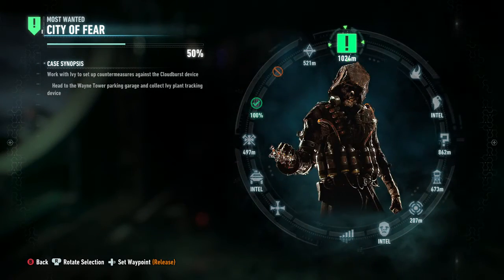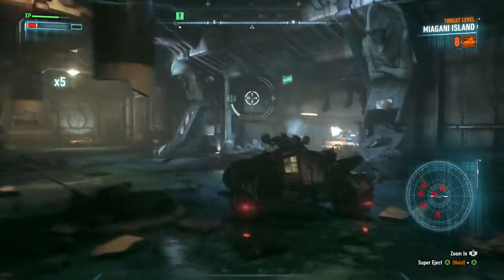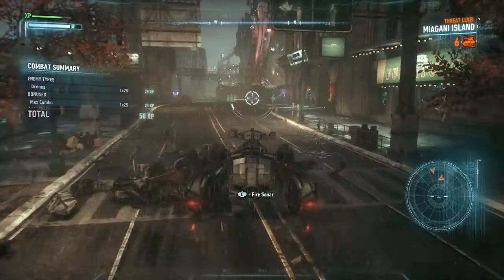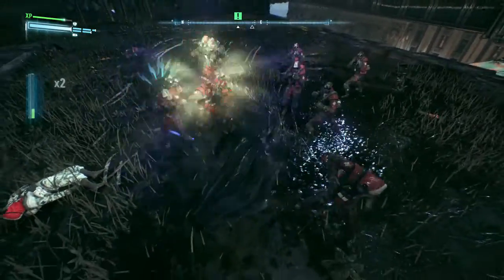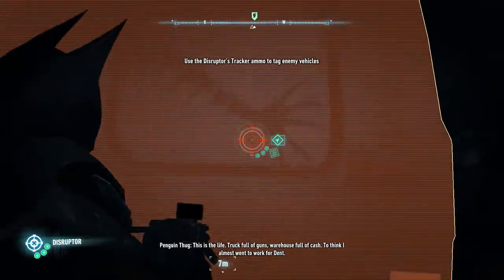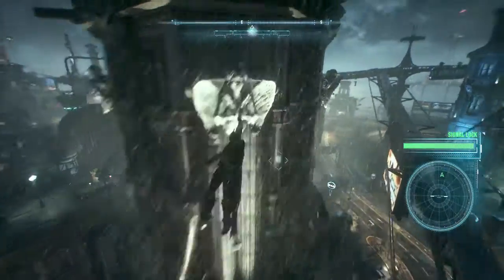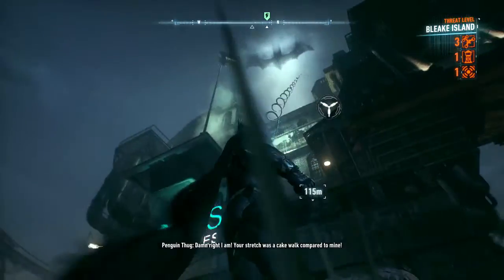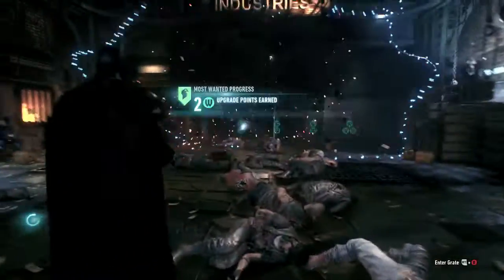Batman: Arkham Knight Walkthrough Part 22(Xbox One) | Infiltration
Batman: Arkham Knight Walkthrough Part 22 on Xbox One. This Lets play series includes all main story missions, DLC missions, side, missions, collectables, and the ending of the single player campaign. This game was created by Rocksteady Studios and published by WB Games partnered with DC Comics.

In this absolutely insane finale for the Batman Arkham trilogy, Batman must battle his way through Gotham to take down the Scarecrow on this wretched night once and for all. Batman must fight against many super villains all united by the scarecrow, or Dr. Crane, however there is by far a more powerful force that batman must worry about on this very night, The Arkham Knight. He will use allies and gadgets such as the brand new Batmobile to win against his foes and save Gotham for the last time.

~SkyriMyke